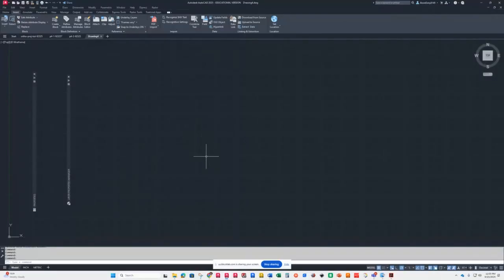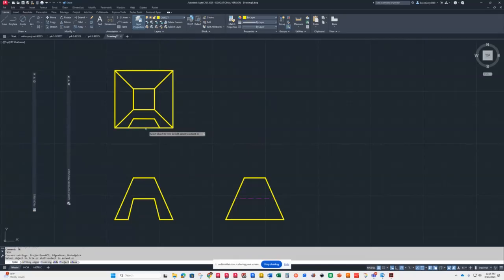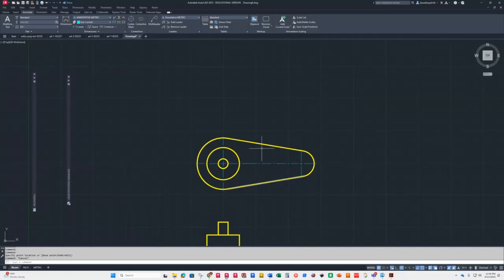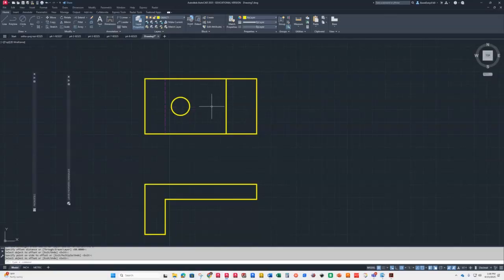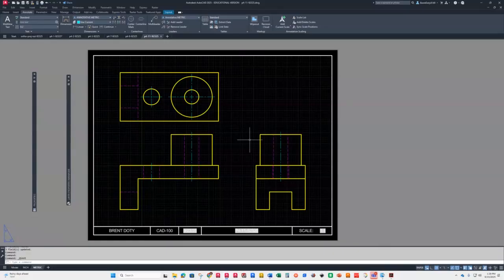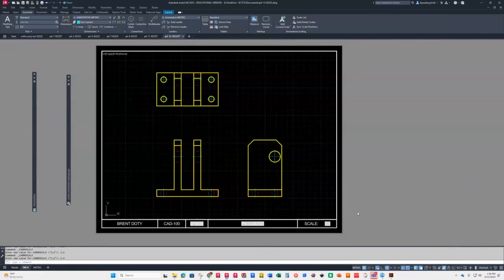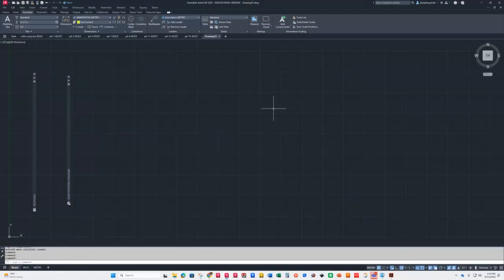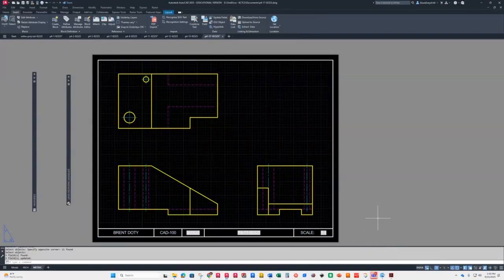2025 09 23 CAD 100 Multi View Lecture Assignments 2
This video is part 2 of the Lecture which covers the rest of the assignments from Chapter 4 in the CAD 100 text book.